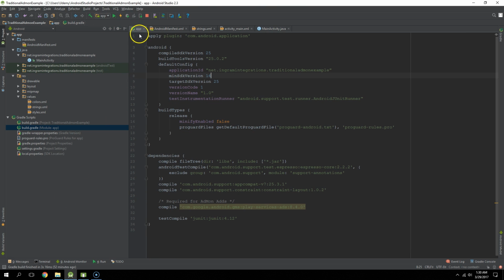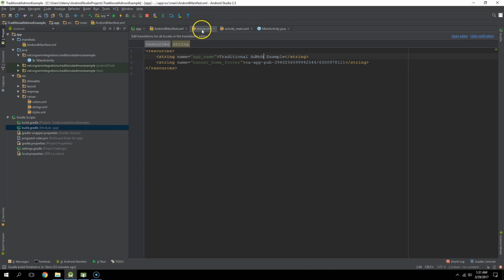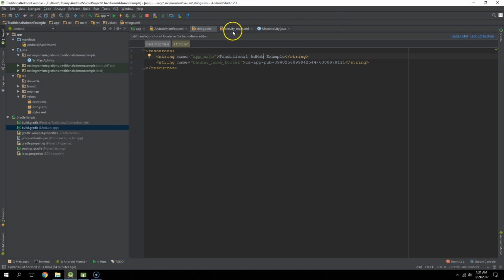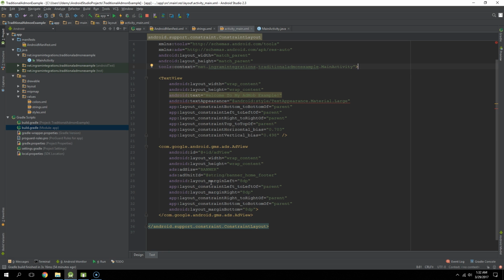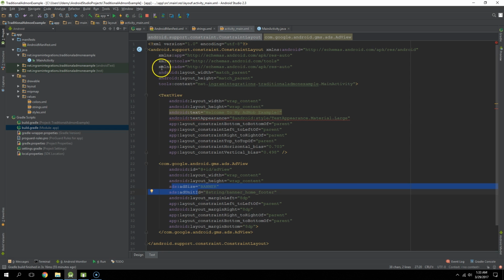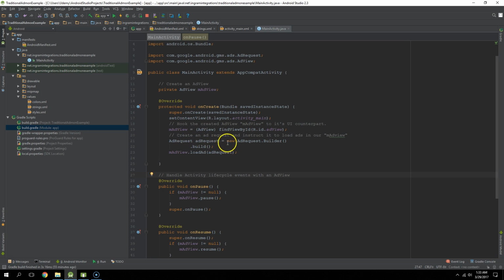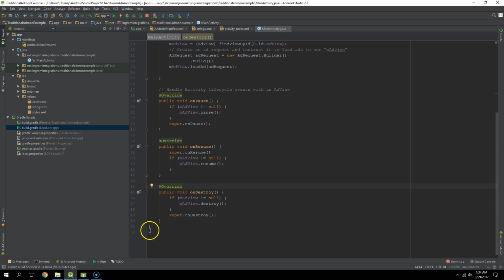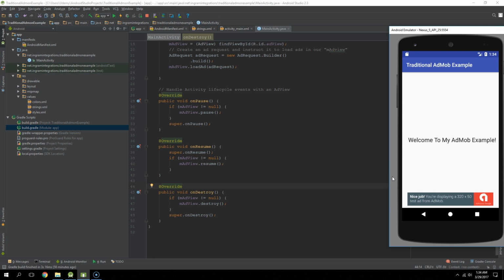5 Minute Video Series - Episode 6 - Create An AdMob Banner AD in Android Studio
In this video you will learn how to create an AdMob Banner AD in Android Studio. Like what you see? Let me know what else you would like to learn in the comments below.